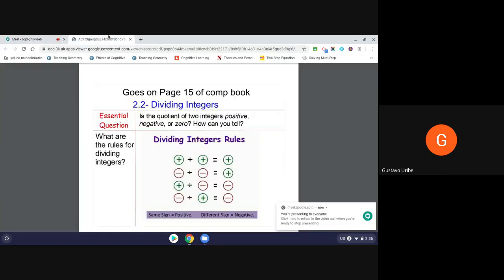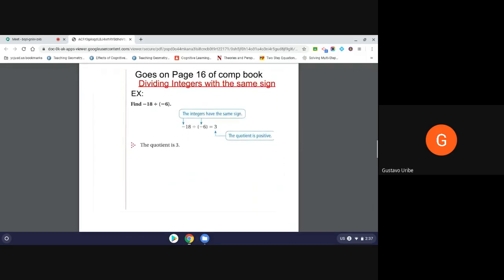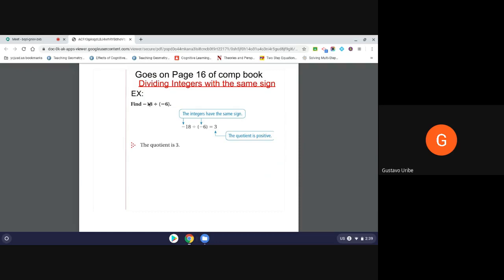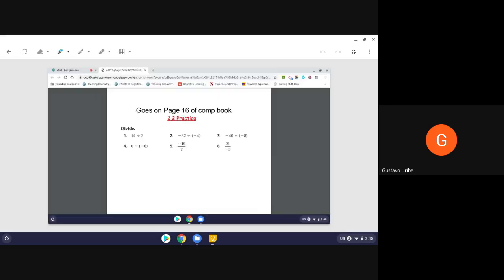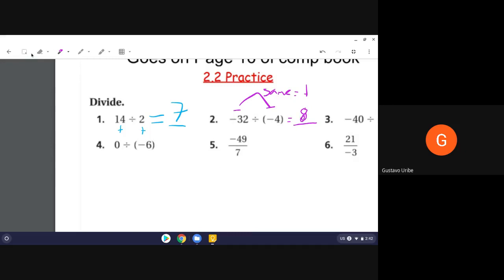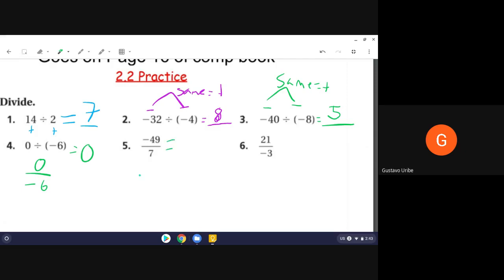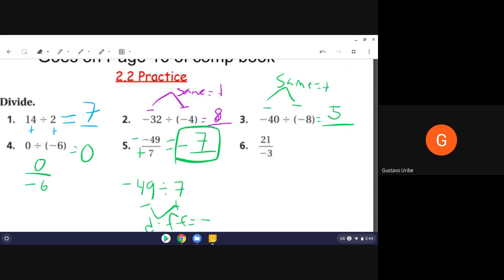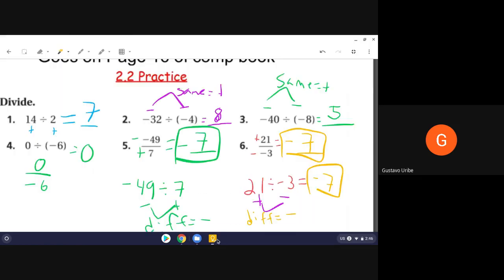Dividing Integers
A lesson on dividing integers. Main purpose of this video is to provide assistance to my students and anyone who needs it. Even though I created the notes I used a textbook as guidance and it is not my intention to copyright any material from the textbook. Hope this helps at least one person.